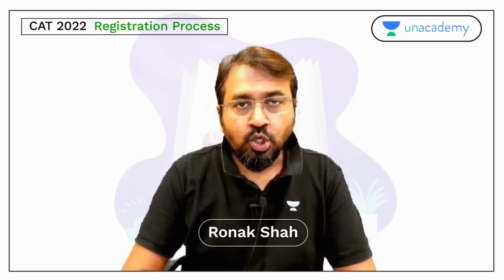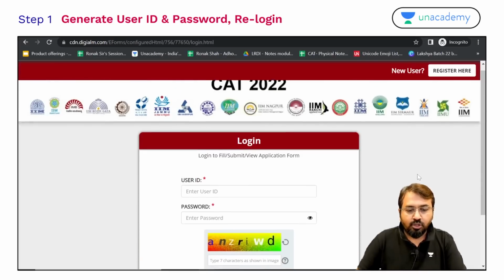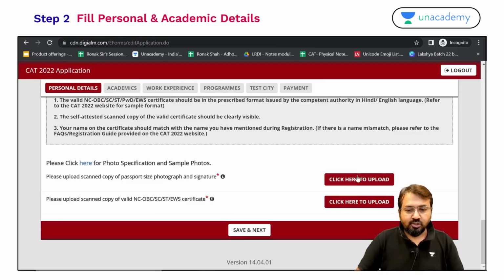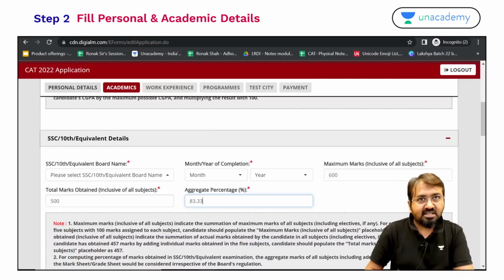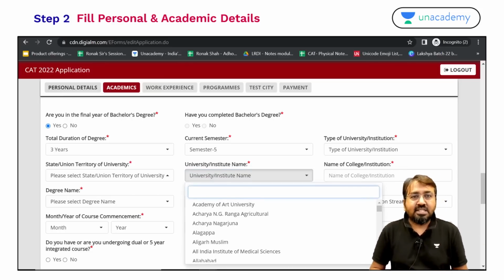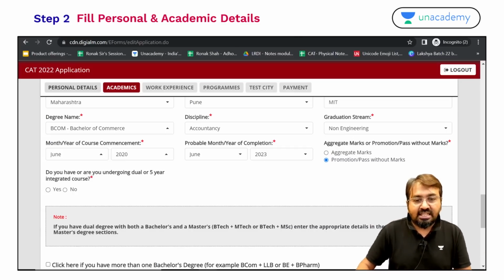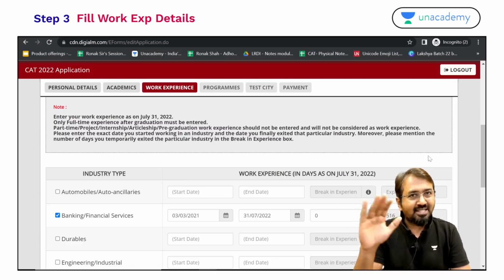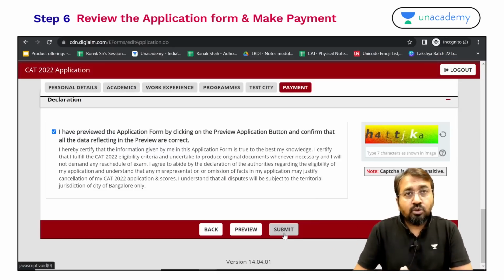CAT 2022 Registration (Form filling) Process | Ronak Shah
Educator Ronak Kumar Shah will discuss regarding CAT 2022 Registration Process. Also, you will get all the details regarding different types of program and IIMs.

Time Stamp:
00:00 Introduction
02:01 New User Registration
04:23 Personal Details
09:19 Academic Details
19:42 Work Experience

Specific Question Time Stamps:

Personal Details:
02:47 What should I do if My Name appears Differently in SSC Marksheet and Adhar Card?
05:50 Which category Certificate to be uploaded?
06:40 I don't have category certificate - what to do?
07:25 How to upload the Photo and signature

Academic Details
09:39 Do I need to Include marks of all subjects for 10th / 12th percentage calculations or only 5 subjects? (Should I include 10th / 12th Optional Subject Marks while filling academics Details?)
How to Convert my CBSE 10th CGPA to Percentage? - By Multiplying your CGPA by 9.5
12:22 What to select in Current Semester?
12:33 What is the Type of University / Institution
14:28 What to select in Graduation Discipline?
16:21 I have't received the results for my Semester exams - what to do?
19:00 I am awaiting my results - what to do?

Get ready to explore 360 degree view of CAT 2022 registration process, IIMs and Program details in all exclusive CAT 2022 Notification video by CAT Expert Ronak Shah. In just 5 minutes, get all that you want to know for CAT 2022. All information related to CAT 2022 at one place!

Call Ronak Kumar Shah's team on 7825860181 and take your CAT Preparations to the next level.

The All India Mock Test will be happening every month.

With Exams around the Corner, ace your Preparation with extention Offer by using your Educator's code:
Save 7,750 with 3 months+1month+10%off
Save 10,000 with 6months+2months+10%off
Save 12,200 ith 15months+3months+10%off

Unacademy CAT Free Notes - *Start Cracking CAT 2022 Now*

Start Your Preparation right away with Previous Years' Questions: PYQ

Go head-to-head with thousands of learners and battle it out in Unacademy Combat

➤ About the Educator:
- QA and LRDI Trainer with 14 Years of Experience for CAT Coaching
- Scored 99 Percentile in QA for 2 times
- An Entrepreneur, Engineer and MBA Graduate with 5 Years of Industry Experience

You can enroll to Unacademy Subscription and get the following benefits:
1. Learn from your favourite teacher
2. Dedicated DOUBT sessions
3. One Subscription, Unlimited Access to Live Online Classes and Videos
4. Real-time interaction with best-in-class teachers
5. You can ask doubts in live online classes
6. Limited students in each Class
7. Download the videos & watch them offline